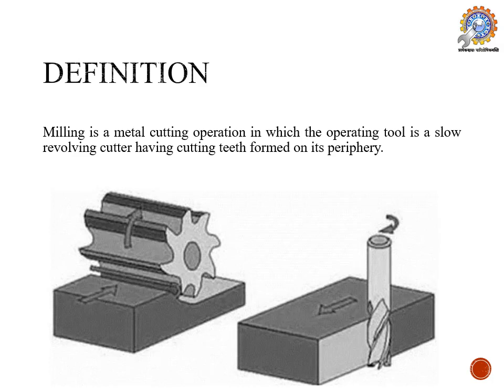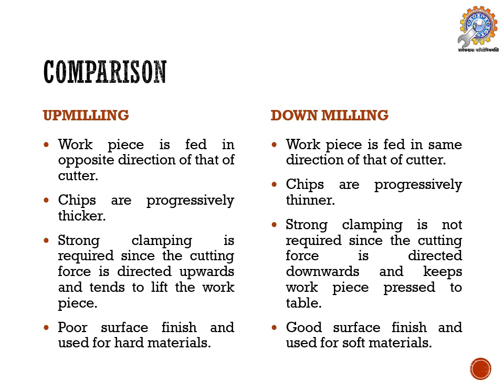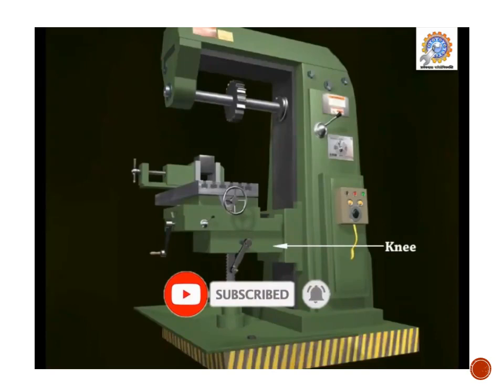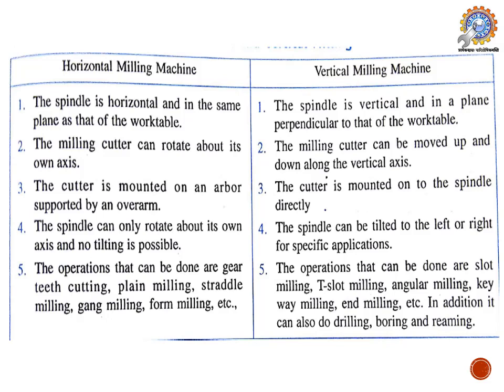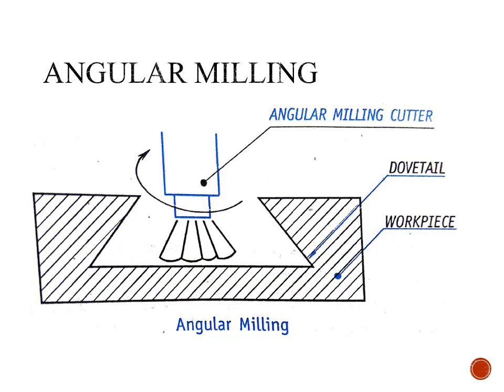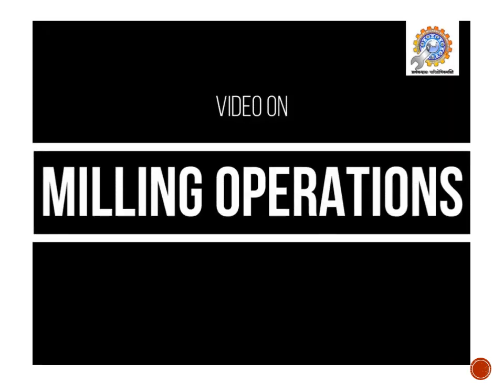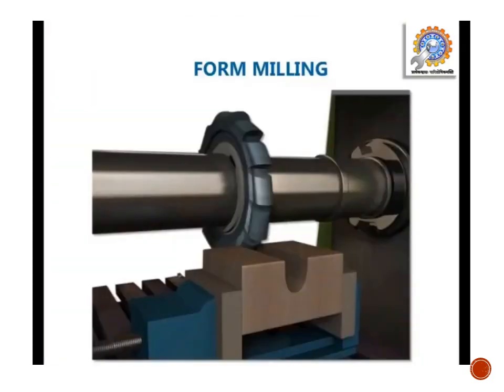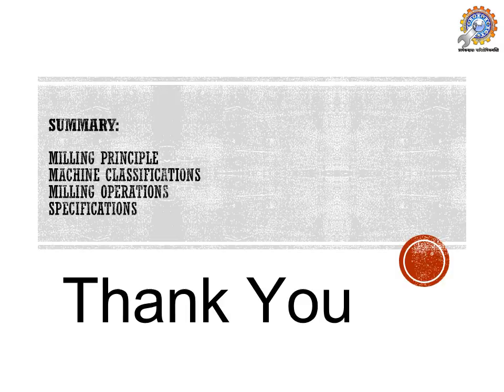EME Module 5 A Part 3: Milling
Milling: Principle of milling, types of milling machines. Working of horizontal
and vertical milling machines. Milling processes - plane milling, end milling, slot milling, angular milling, form milling, straddle milling, and gang milling.